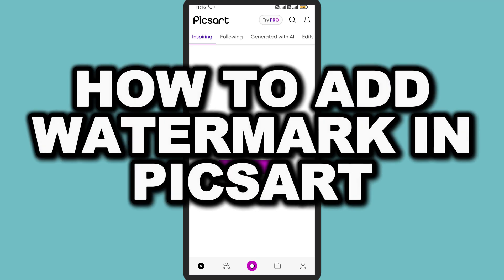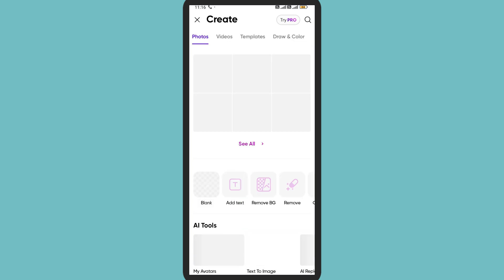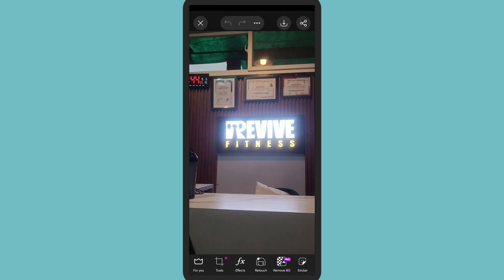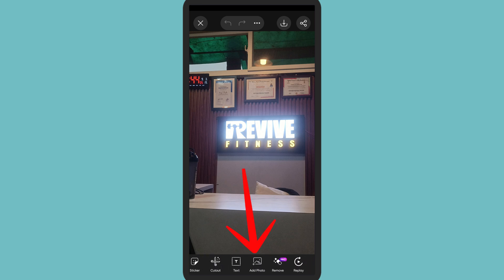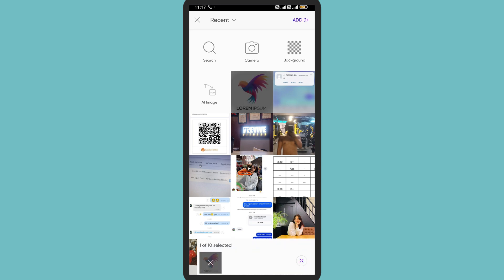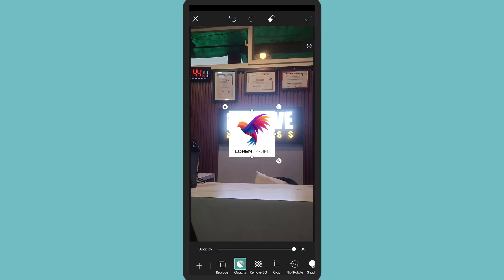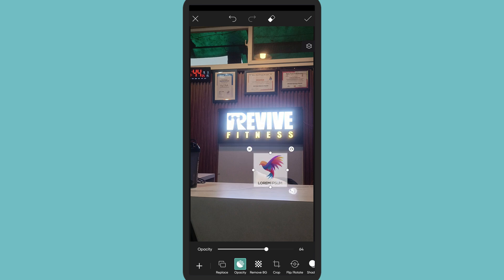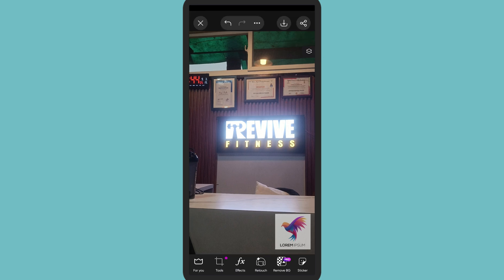How to Add Watermark in Picsart 2025?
Want to know how to add a watermark in Picsart to protect your photos and designs? In this step-by-step tutorial, we’ll show you how to create and apply a watermark in Picsart, whether it’s a text watermark, logo, or signature. Learn how to adjust transparency, position the watermark, and save your image without quality loss. Watch till the end for pro tips on making your watermark look stylish and non-intrusive!